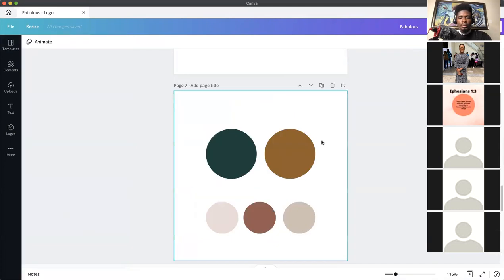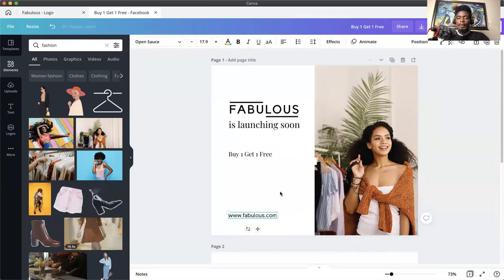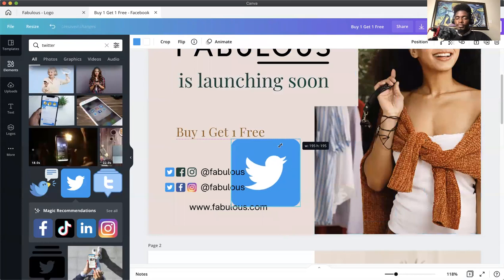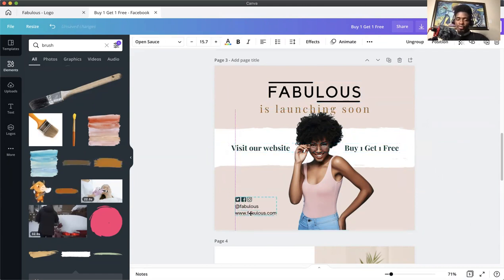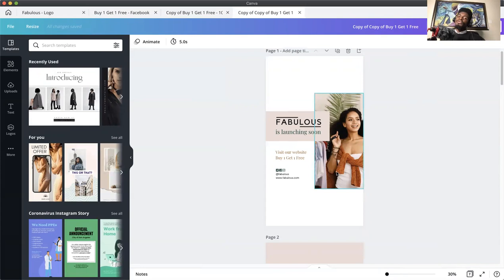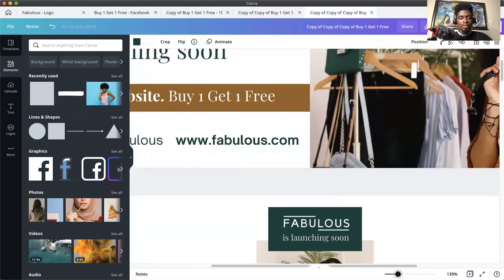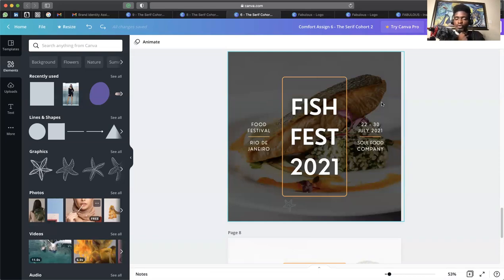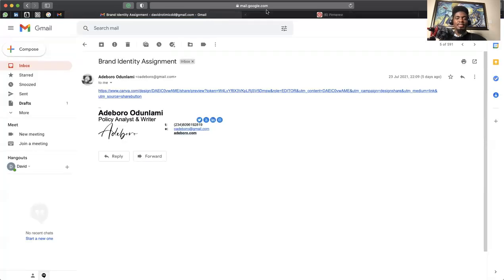Class 11: Designing Social Media Assets